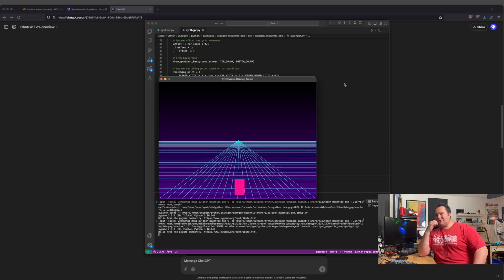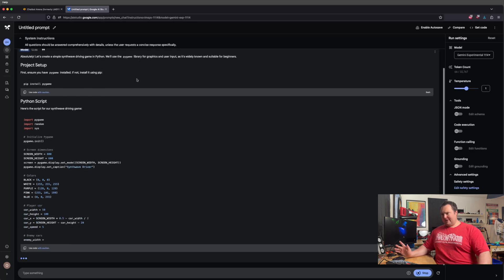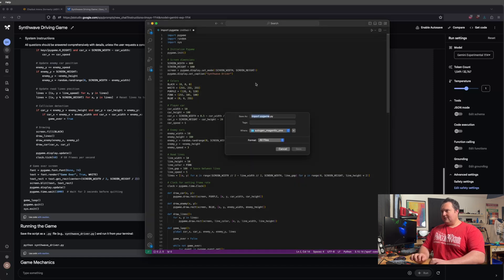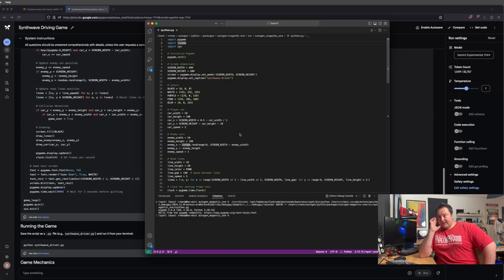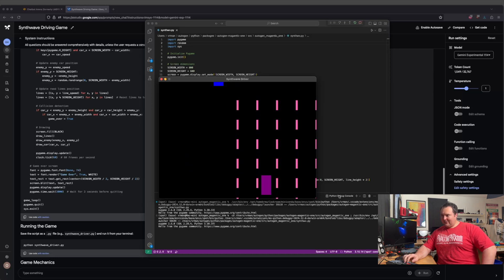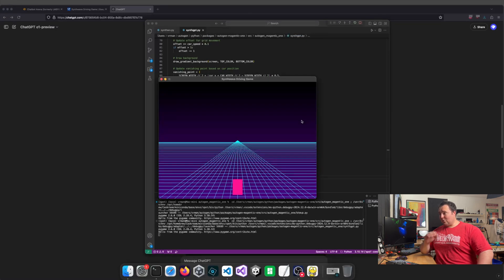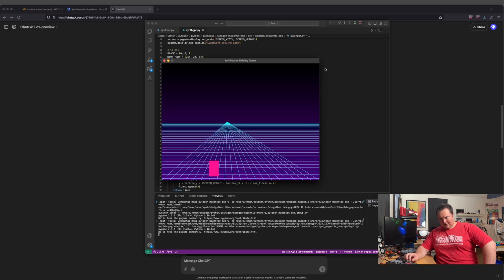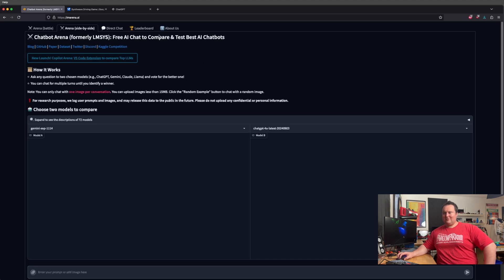Google's AI On Top? NEW Experimental Gemini Model Python Test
In this video, I dive into Google’s latest release, the Gemini-Exp-1114 model, rumored to leverage a cutting-edge architecture designed to push AI capabilities further. I test its potential by challenging it to create a synthwave-themed game, highlighting Gemini's advanced reasoning and creative prowess. Along the way, I showcase a live demonstration of the model generating game assets and mechanics, comparing its performance to other leading AIs. I conclude with an in-depth analysis of Gemini-Exp-1114's performance in this creative test, discussing its promising future in game development and other applications.